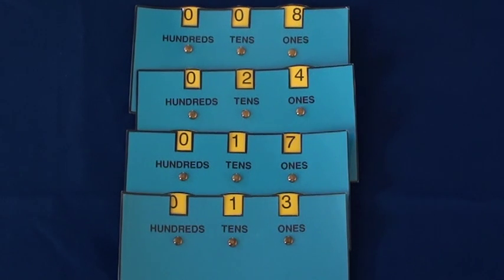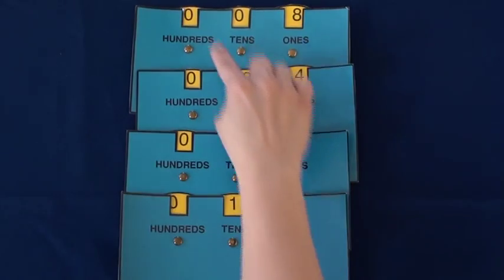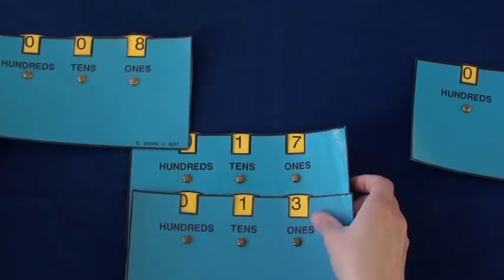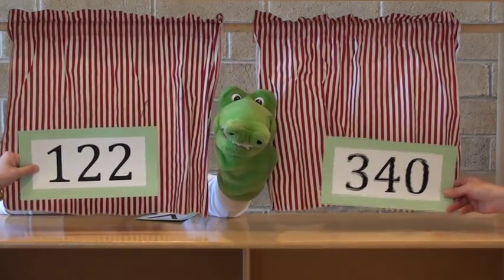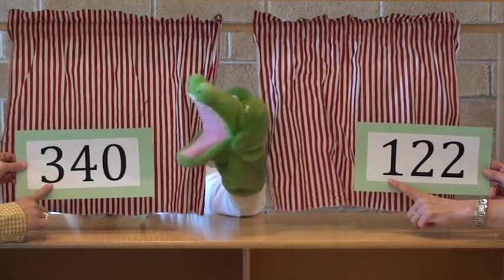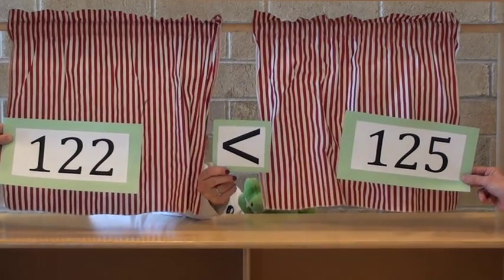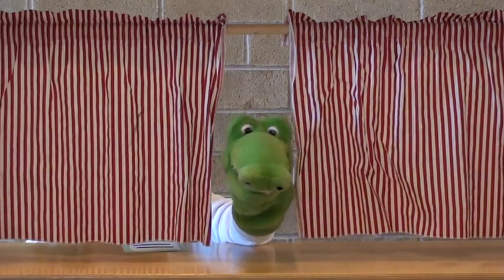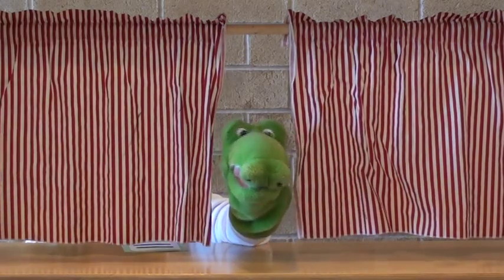Greater Than Less Than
Greater Than - Less Than - Comparing & Ordering Numbers